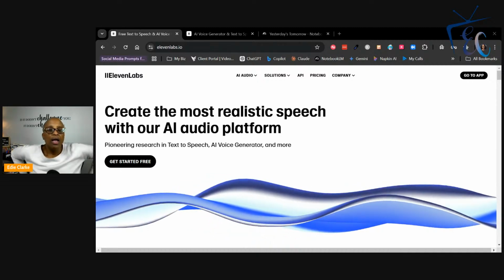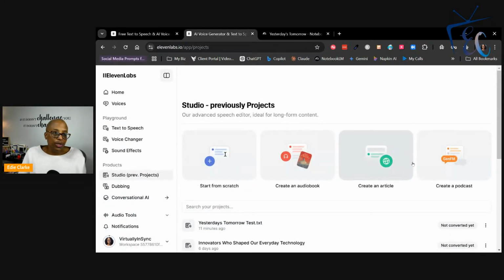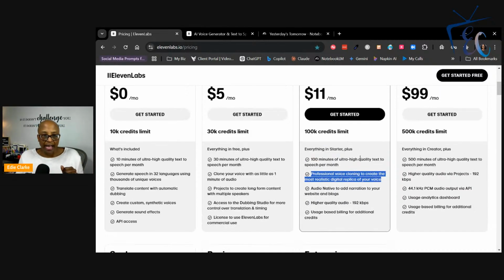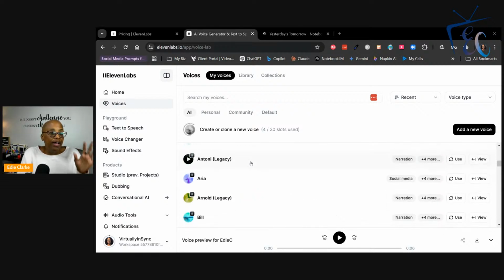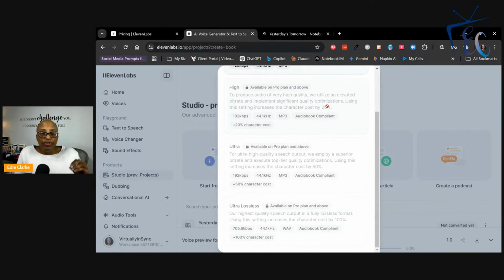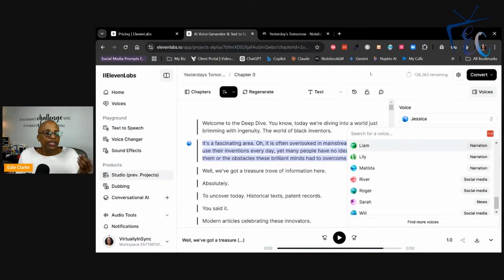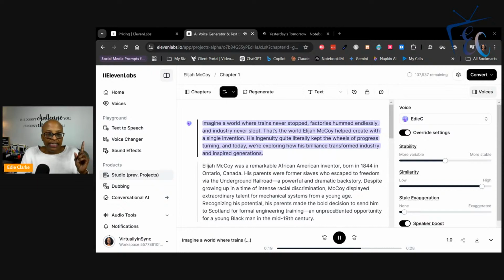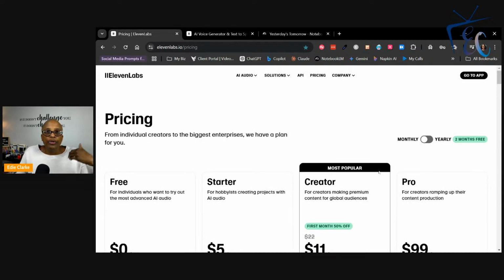LIVE VIDEO LAB: Testing and Demoing Eleven Labs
Welcome to my new bi-weekly livestreaming series "Livestream Video Lab: Testing and Demoing Content Creation Tools where every two weeks I will spotlight a content creation tool that I love or am experimenting with. Today's video is on Eleven Labs.  Join me as I walk you through a use case scenario that may just be the answer to your prayers or at least you'll learn something you didn't know before.

Want to create live streams like this? Compare StreamYard to Restream on your own.